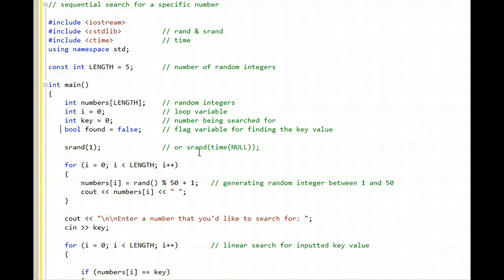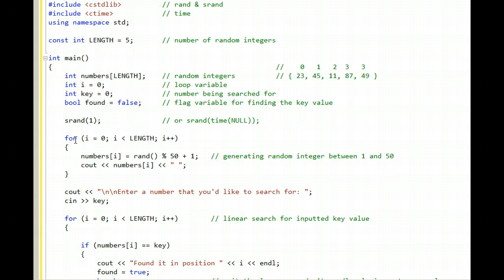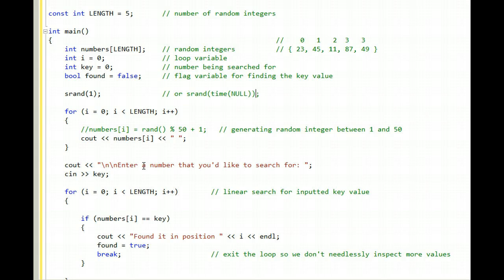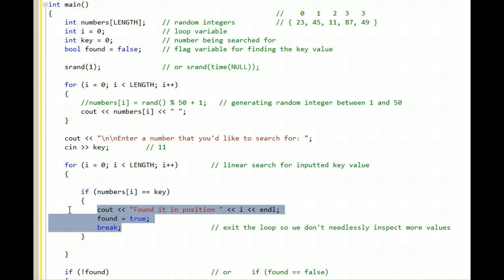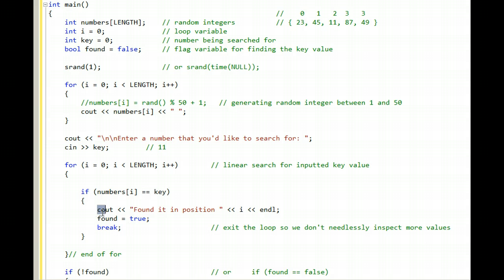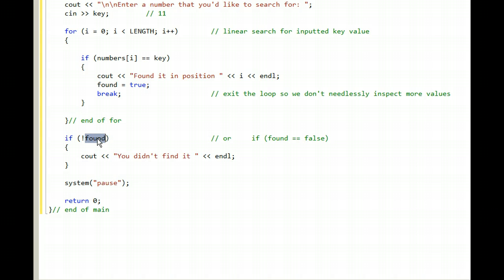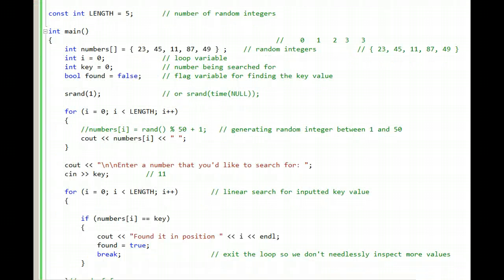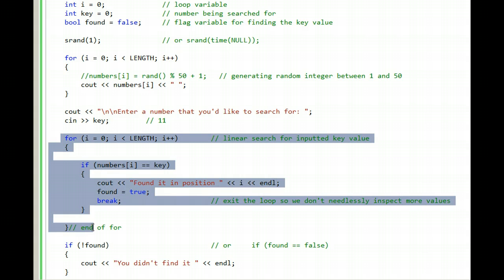C++ sequential search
CMPSC 101